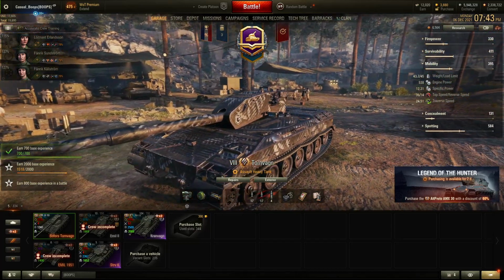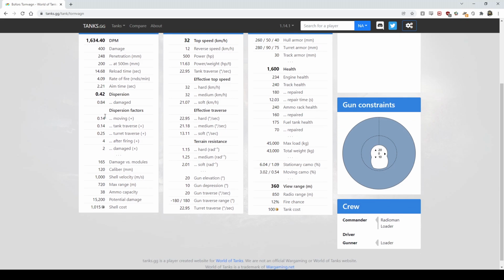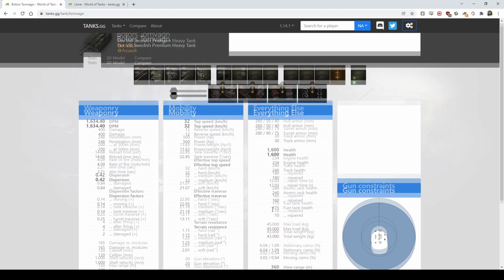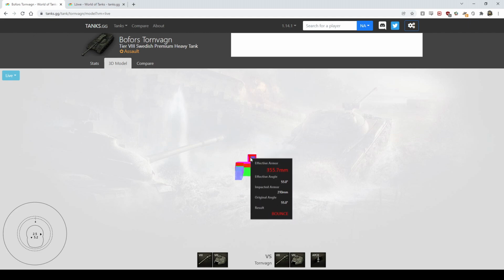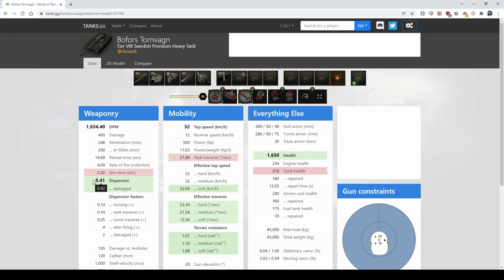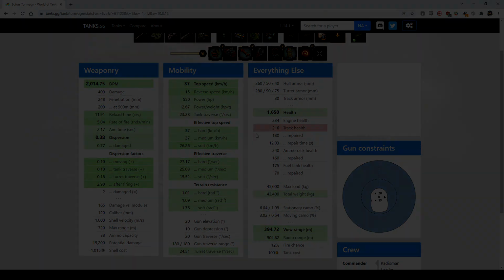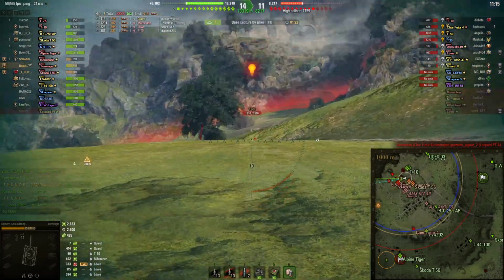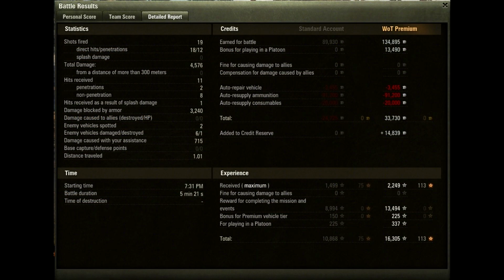Bofors Tornvagn: The One-Trick Pony || World of Tanks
In this video I review the brand new tier 8 premium Swedish heavy tank, the Bofors Tornvagn. The Tornvagn sacrifices almost everything for it’s unique armor profile, so as a result it has extremely poor accuracy, poor DPM, very poor mobility and poor view range. In exchange for all that, it gets decent penetration on standard and premium rounds and an almost impenetrable, extremely small turret profile with a very comfortable 10 degrees of gun depression. The Tornvagn has one role, and one role only—it uses ridgelines to shoot at close to mid-range targets. If you try to side scrape you will have a bad time. If you try to brawl you will have a bad time, because the enemy will easily be able to leverage their DPM advantage over you. You will lost most 1v1 engagements due to the lack of DPM. Literally this tank has one comfortable play position and anything else will make you a very sad tanker. Also the top of the tank and the engine deck is paper-thin, so you can be sure that artillery will make the Tornvagn a priority. Overall the tank can be strong in the right situations, but I didn’t enjoy my (brief) time playing the tank. Also please note that buying boxes to chase after new tanks is a recipe for disappointment. Expensive disappointment.

Contents:
00:00 - Intro
00:44 - Tank Stats
05:28 - Armor
09:11 - Build/Equipment
11:18 - Feature Gameplay
16:55 - Summary and Outro